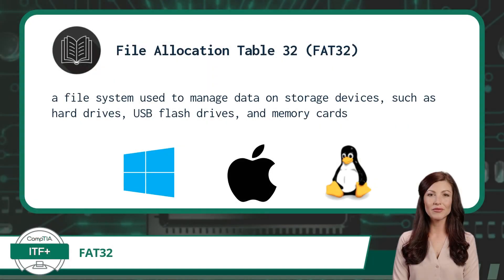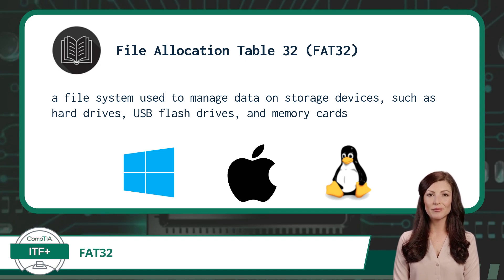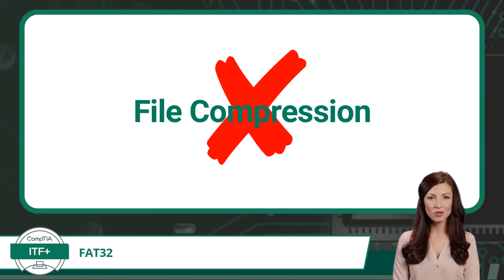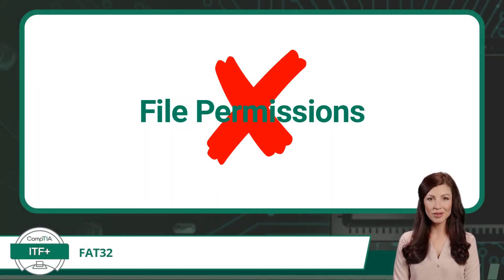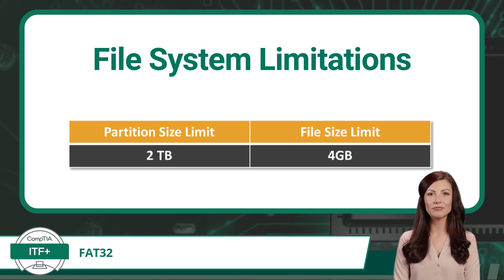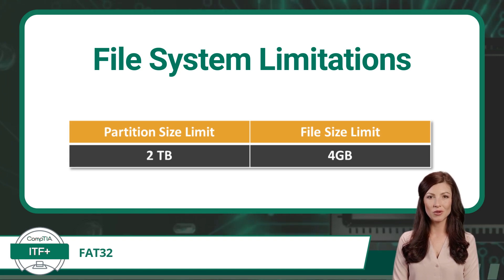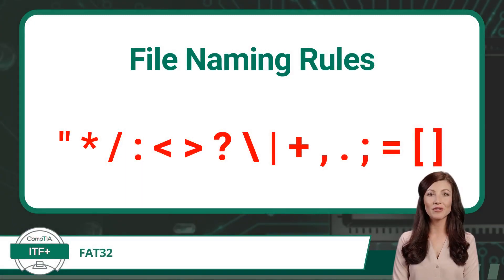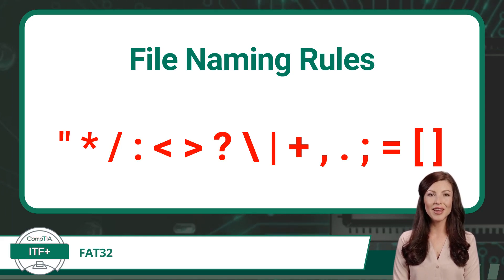CompTIA ITF+ (FC0-U61) | FAT32 | Exam Objective 3.2 | Course Training Video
CompTIA ITF+ (FC0-U61) | Exam Objective 3.2 | Compare and contrast components of an operating system - FAT32